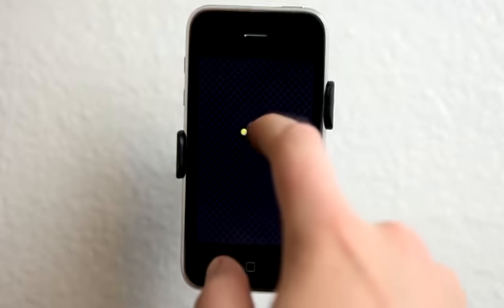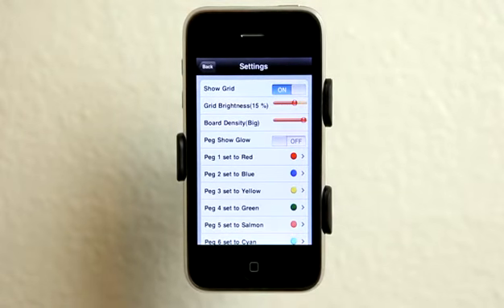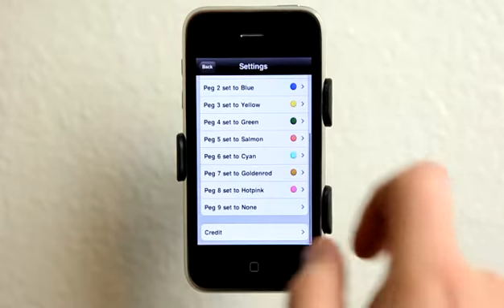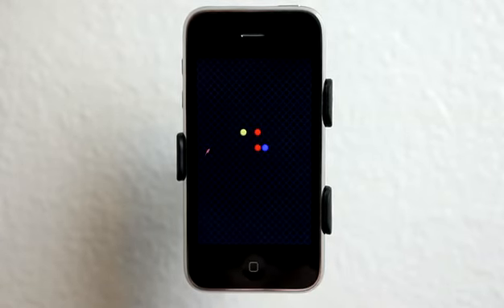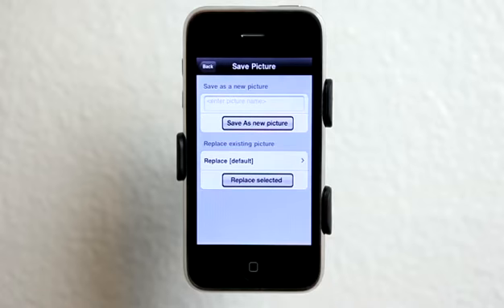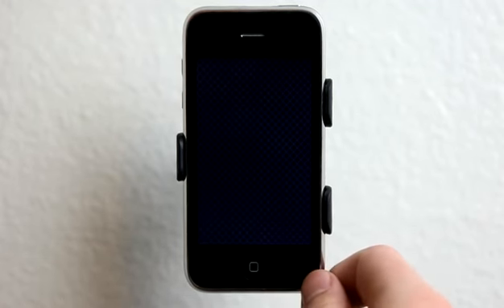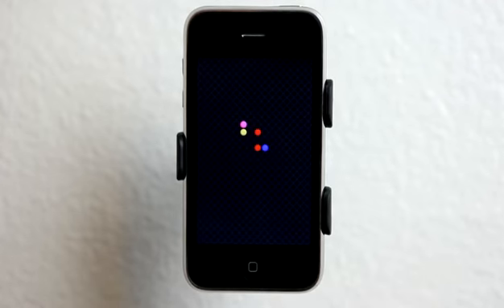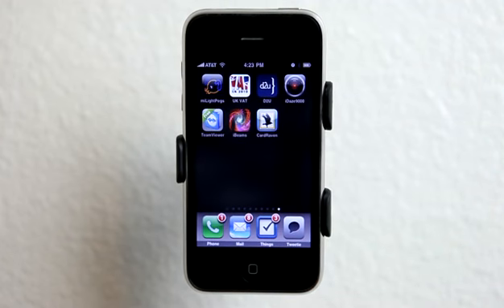miLightPegs iPhone App Demo